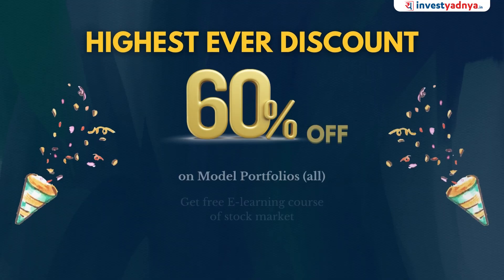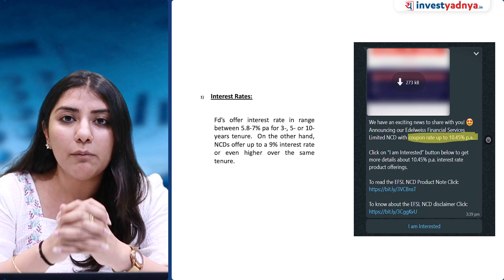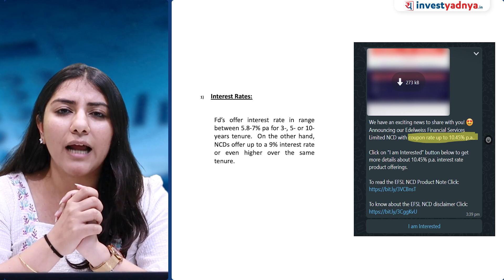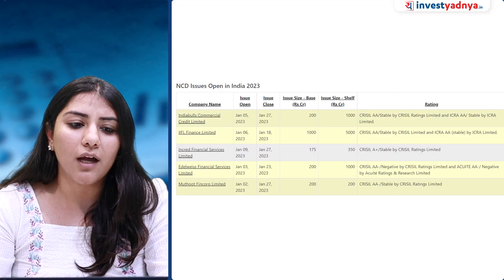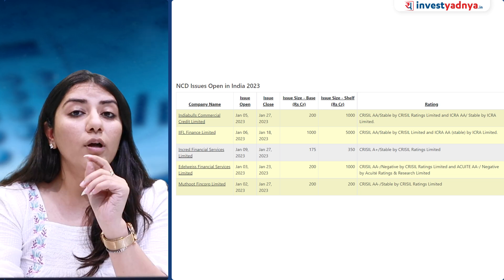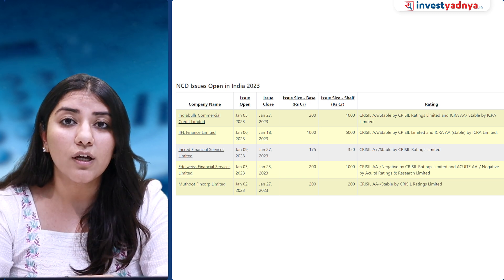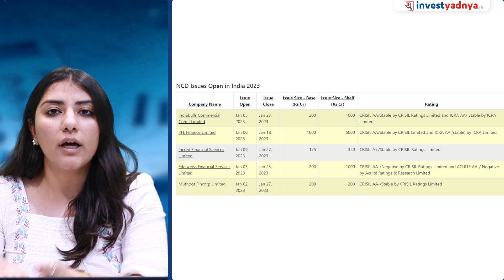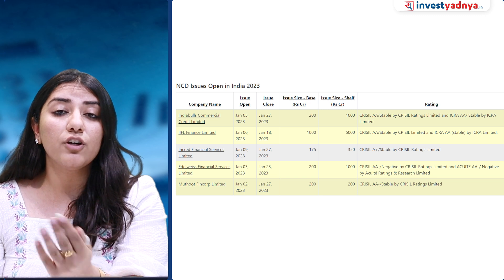Should I invest in NCDs during Inflation? Aastha Khurana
Investing in non-convertible debentures (NCDs) during inflation can be a good way to earn a fixed rate of return on your investment. However, it's important to carefully consider the risks and potential drawbacks before making any investment decisions.

One potential risk of investing in NCDs during inflation is that the fixed rate of return may not keep up with the rising cost of goods and services. If the rate of inflation is higher than the interest rate on the NCD, the value of your investment could decrease in real terms.

Additionally, NCDs are typically longer-term investments, and there is a risk that you may not be able to sell them before they mature. This means you could be stuck with the investment for an extended period of time, which could be problematic if your financial situation changes.

It's always a good idea to carefully assess the risks and potential returns of any investment before making a decision. It may be helpful to speak with a financial advisor or professional to determine whether investing in NCDs is a good fit for your financial goals and risk tolerance.

Yadnya Books and eBooks now available:
On Amazon

Use of this information is at the user's own risk. The Company and its directors, associates and employees will not be liable for any loss or liability incurred to the user due to investments made or decisions taken based on the information provided herein. The investment discussed or views expressed herein may not be suitable for all investors. The users should rely on their own research and analysis and should consult their investment advisors to determine the merit, risks and suitability of recommendation. Past performance is not a guarantee for future performance or future results. Information herein is believed to be reliable, although its accuracy and completeness cannot be guaranteed. The images used may be copyright of the company or third party.

Yadnya Academy Pvt. Ltd. (InvestYadnya) is registered with SEBI under SEBI (Research Analyst) Regulations, 2014 with registration no. INH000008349.
1. Neither Research Analyst nor the entity nor his associates or relatives have any financial interest in the subject Company;
2. Neither Research Analyst nor the entity nor its associates or relatives have actual / beneficial ownership of one per cent or more securities of the subject Company, at the end of the month immediately preceding the date of publication of the research report or date of public appearance;
3. Neither Research Analyst nor the entity nor its associates or his relatives have any other material conflict of interest at the time of publication of the research report or at the time of public appearance.
1. The Research Entity and its associates have not received compensation from the subject company in the past twelve months.
2. The subject company is not or was not a client during the twelve months preceding the date of recommendation.